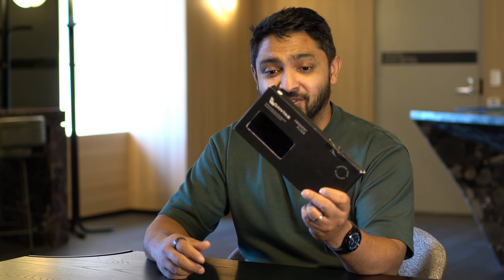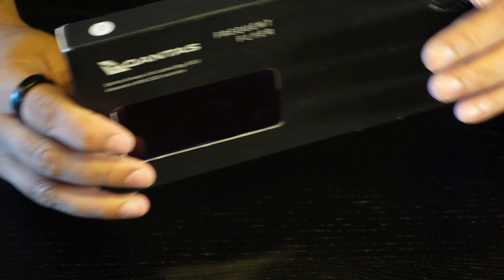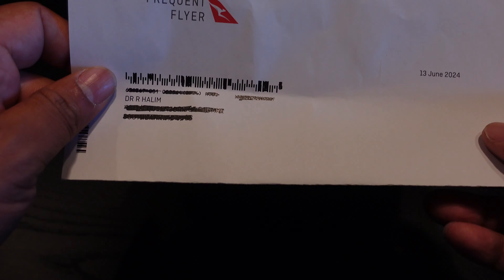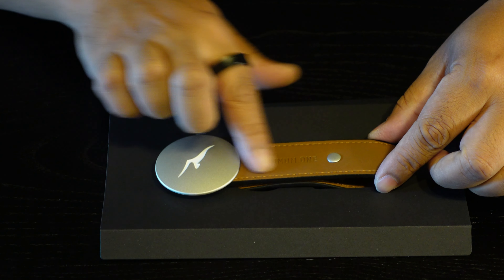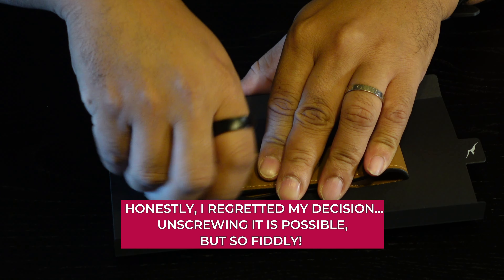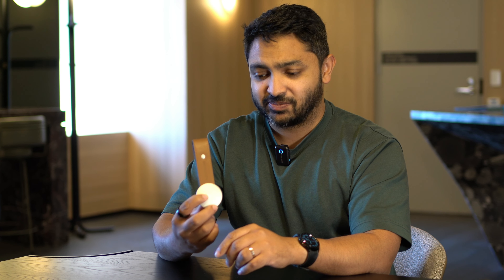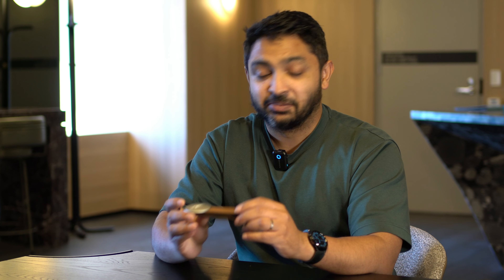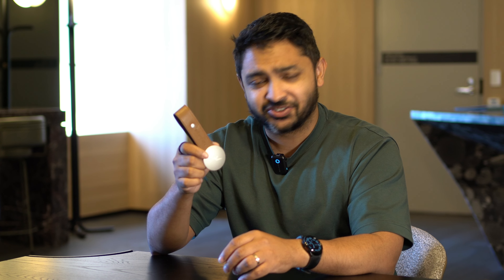Qantas Luggage Tags Selling for INSANE Prices!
Qantas recently updated their luggage tags for the Qantas Frequent Flyer members, replacing the old Q Tags. I managed to get their new Platinum One tag!

Platinum One members were sent theirs a bit earlier than others, so I'll be doing a quick unboxing, giving you a glimpse into the letter that comes from the Qantas Loyalty team and also show you the state of the resale market for these sought after items.

Camera - Sony A7R3
Camera - Sony ZV-1
Mic - Saramonic Blink500 b2+
Phone (b-roll) - S24 Ultra
Tripod - Ulanzi MT44
Surface Pro 11